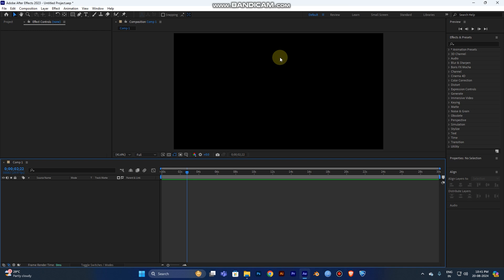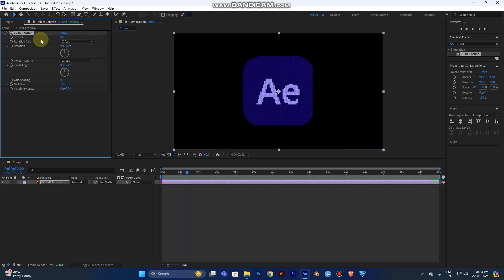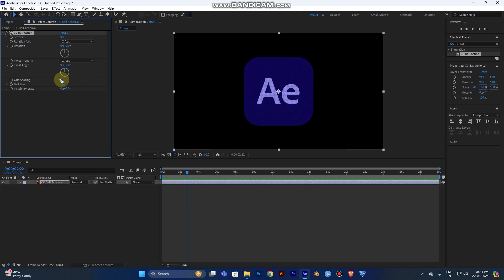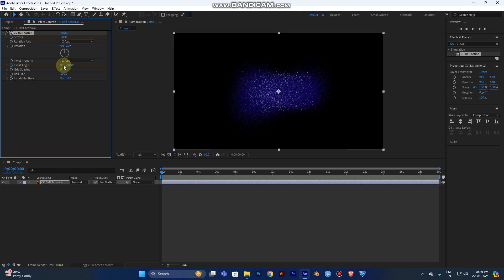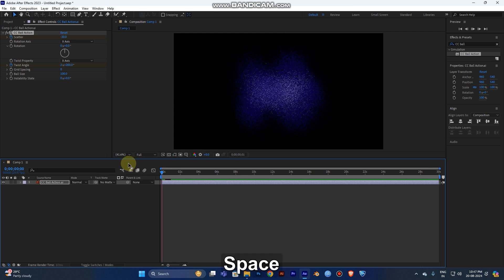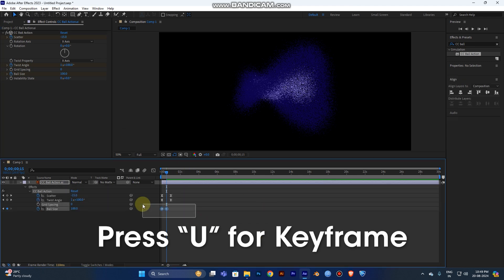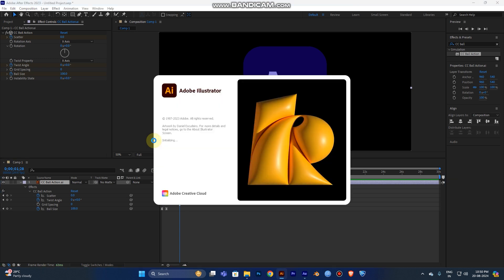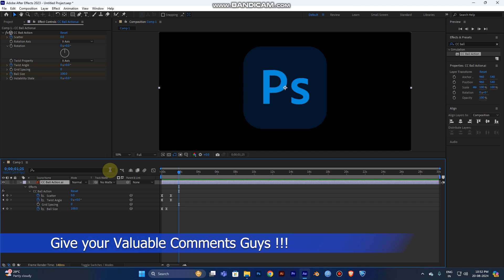Simple logo Animation | logo Intro | Free Template in after effects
Give Your Comments about Tutorial 🙌😊
CC Ball Action  Effect in after Effect 🔥